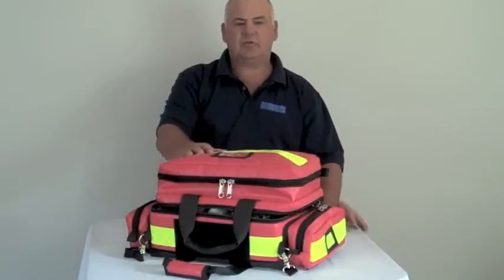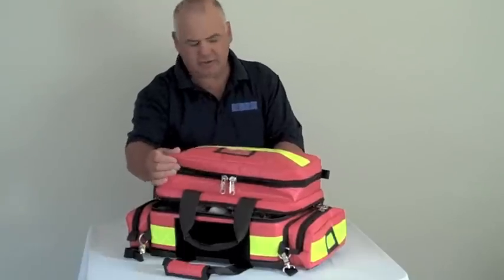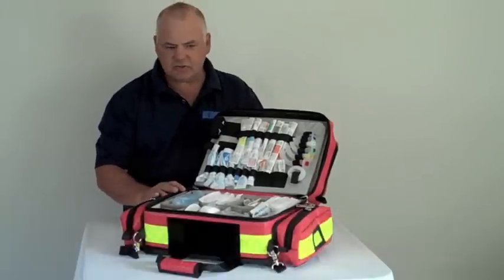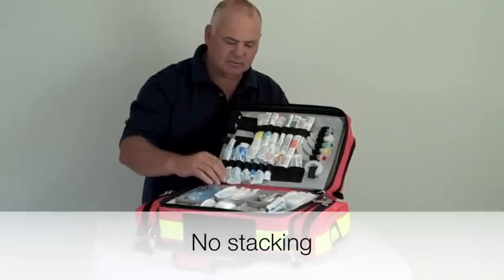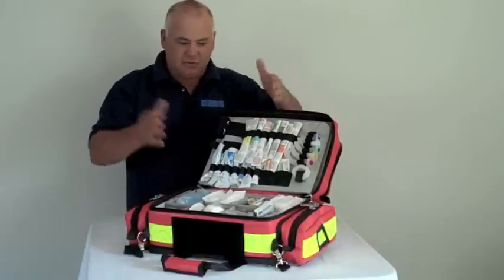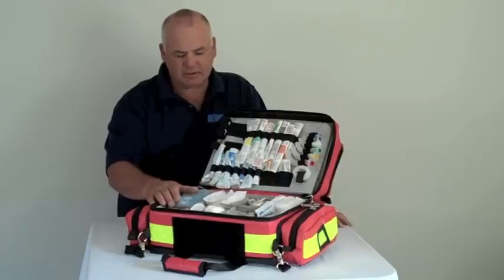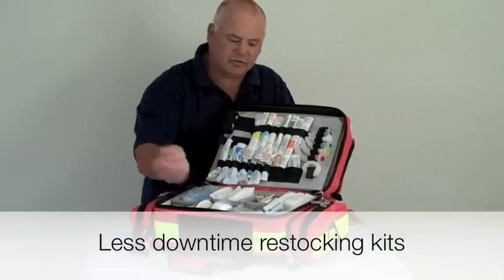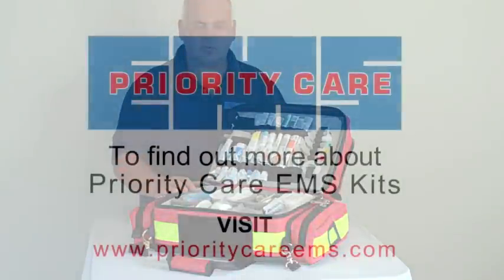Priority Care EMS Internal Organization of ME Kit.mov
Mark Bainbridge, President of Priority Care EMS LLC demonstrates the Internal Organization of the Priority Care EMS ME Kit. The Kit is made from rugged durable materials that are impervious to blood and fluids and can be wiped clean & disinfected.

The internal layout of the kits is logically organized and ordered. Every piece of equipment is stored in order of use by having it's own spot and held in place securely.